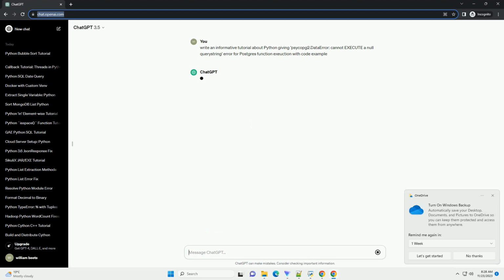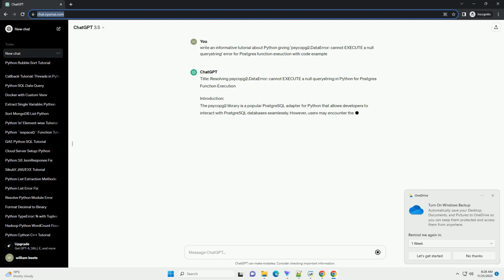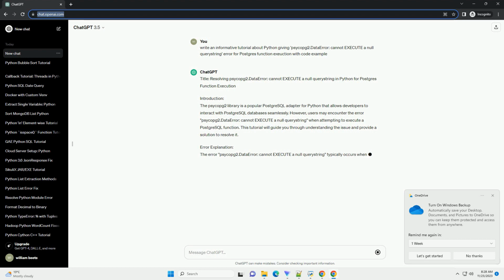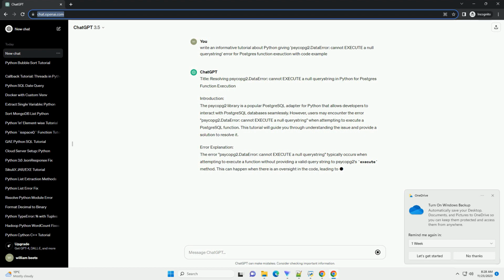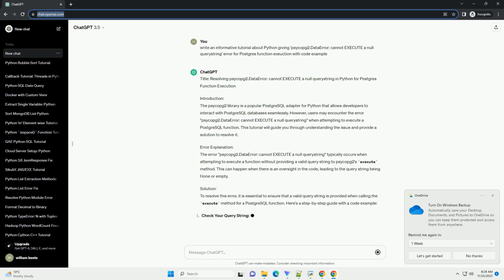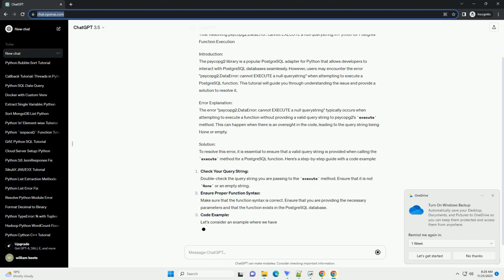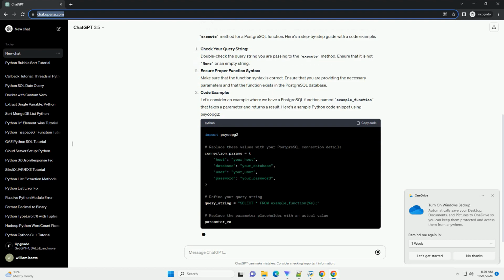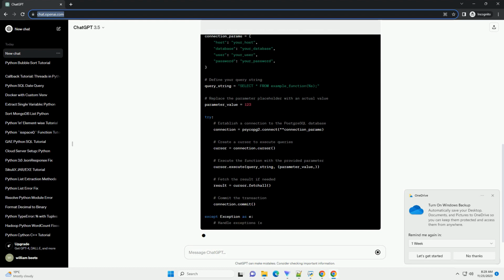Python giving psycopg2 DataError cannot EXECUTE a null querystring error for Postgres function exeuc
Title: Resolving psycopg2.DataError: cannot EXECUTE a null querystring in Python for Postgres Function Execution
Introduction:
The psycopg2 library is a popular PostgreSQL adapter for Python that allows developers to interact with PostgreSQL databases seamlessly. However, users may encounter the error "psycopg2.DataError: cannot EXECUTE a null querystring" when attempting to execute a PostgreSQL function. This tutorial will guide you through understanding the issue and provide a solution to resolve it.
Error Explanation:
The error "psycopg2.DataError: cannot EXECUTE a null querystring" typically occurs when attempting to execute a function without providing a valid query string to psycopg2's execute method. This can happen when there is an oversight in the code, leading to the query string being None or empty.
Solution:
To resolve this error, it is essential to ensure that a valid query string is provided when calling the execute method for a PostgreSQL function. Here's a step-by-step guide with a code example:
Check Your Query String:
Double-check the query string you are passing to the execute method. Ensure that it is not None or an empty string.
Ensure Proper Function Syntax:
Make sure that the function syntax is correct. Ensure that you are providing the necessary parameters and that the function exists in the PostgreSQL database.
Code Example:
Let's consider an example where we have a PostgreSQL function named example_function that takes a parameter and returns a result. Here's a sample Python code snippet using psycopg2: